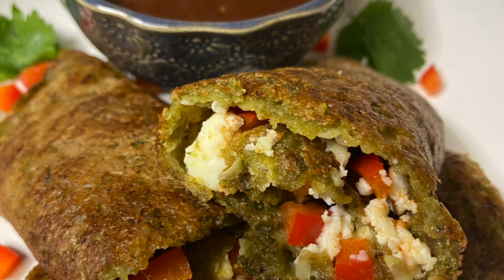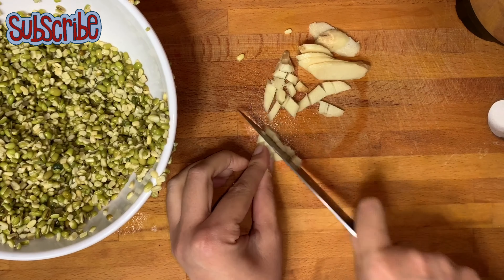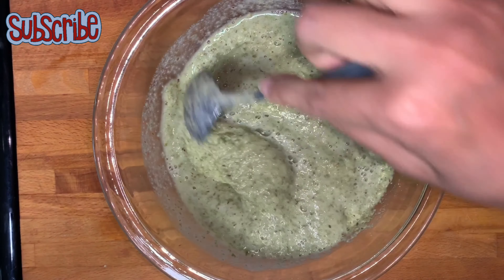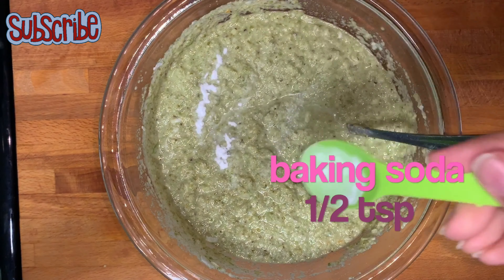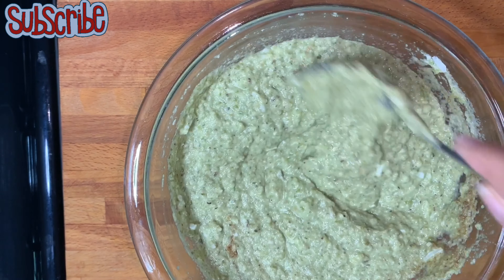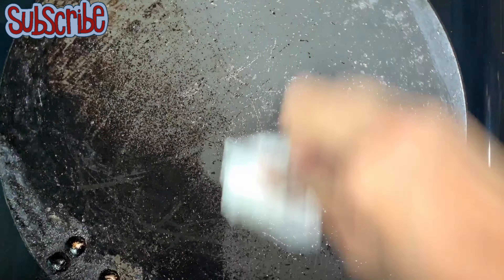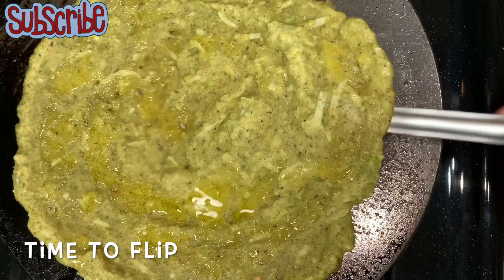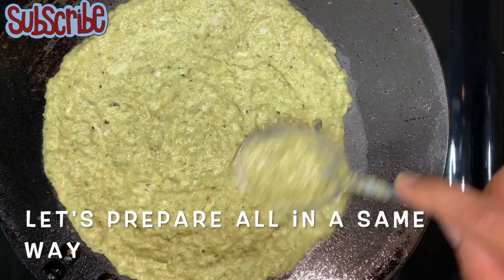Hara Bhara Chilla | Split Mung Dal Chilla | Protein Packed Healthy and Delicious Breakfast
Hara bhara chilla is made with protein packed super healthy split mung dal and that makes it a very apt option for your breakfast.
It had the goodness of mung lentils and paneer which will help you kick start your mornings and stay energized. It very light on stomach and indeed a wholesome breakfast.